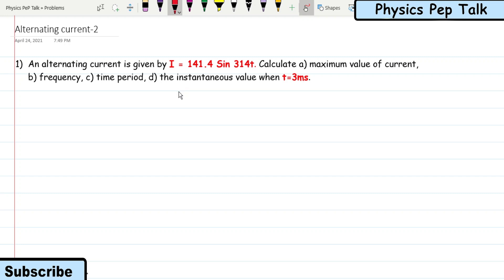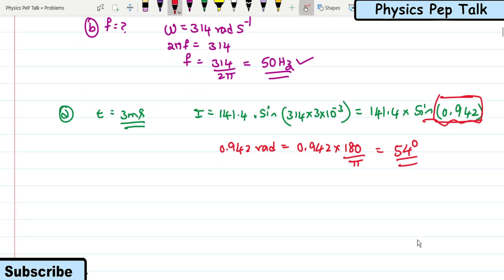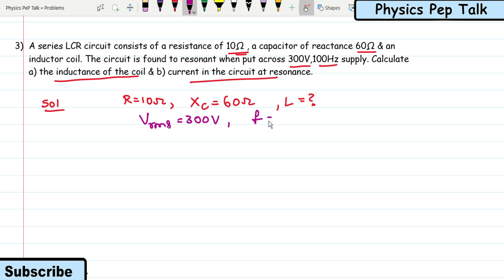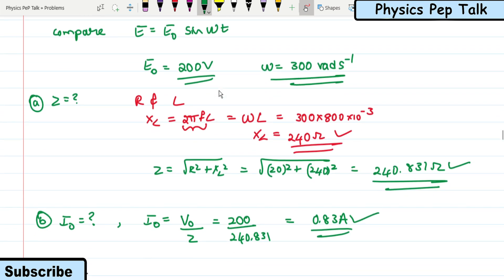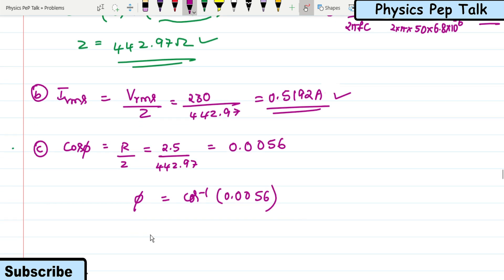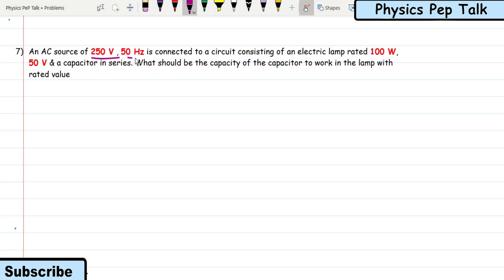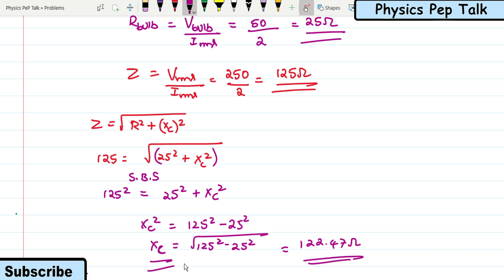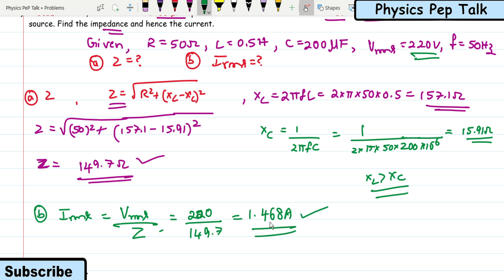Alternating Current | 2nd PUC PHYSICS important Numericals | 2nd PUC Physics Numerical Problems